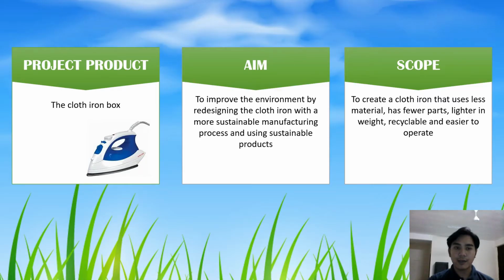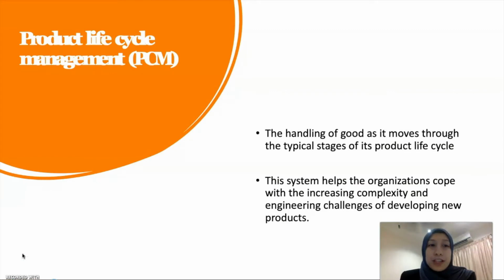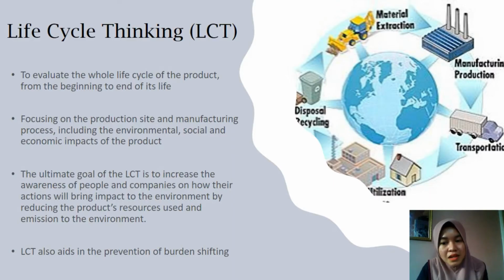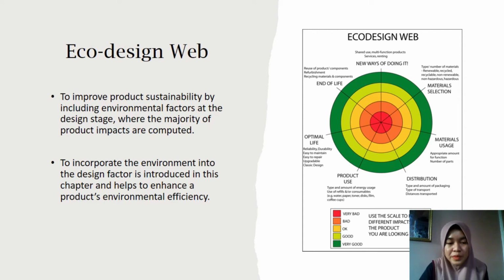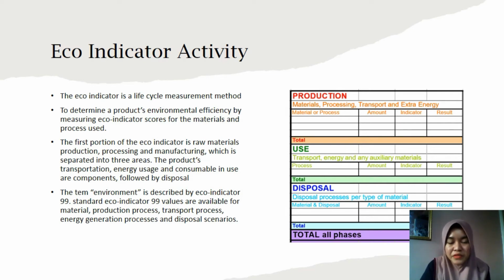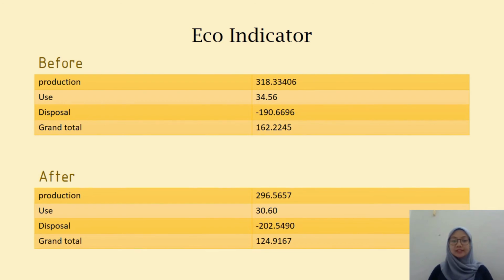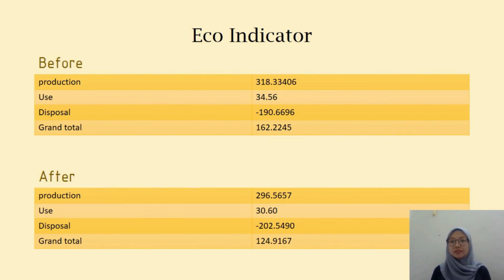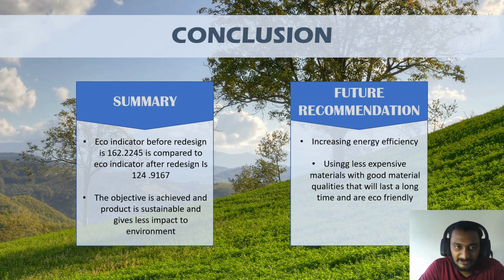BMFP3122 MANUFACTURING SUSTAINABILITY PROJECT PRESENTATION(GROUP 10)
MEMBERS:
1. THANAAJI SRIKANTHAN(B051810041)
2. MUHAMMAD AFIQ FIKRI BIN SAMAT(B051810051)
3.NUR HAFIZA BINTI BAHAUDIN @ ABD RAHMAN(B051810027)
4. SITI NOR MARNIARINA BINTI MOHD NOR(B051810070)
5. HAIZATUL NORISHA BT AMERUDDIN(B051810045)